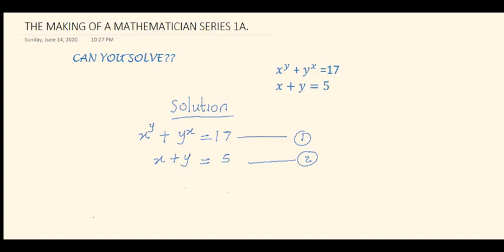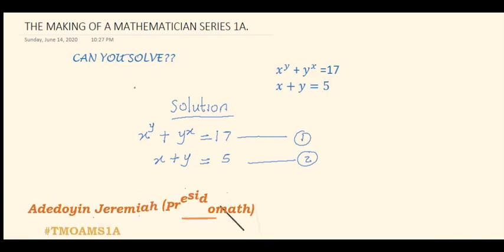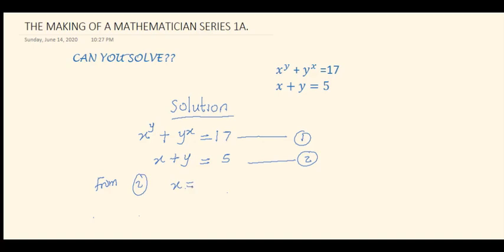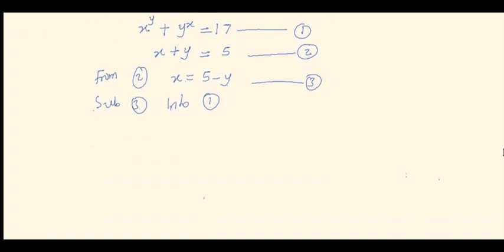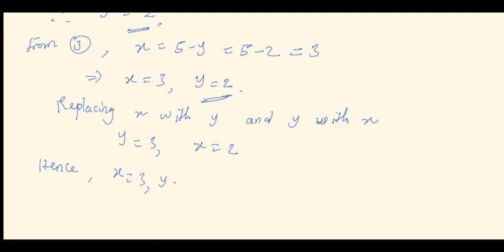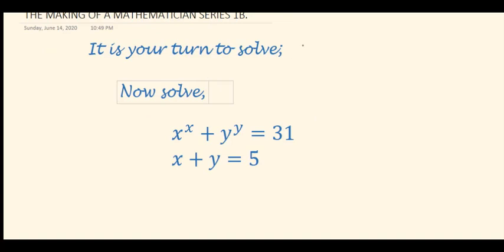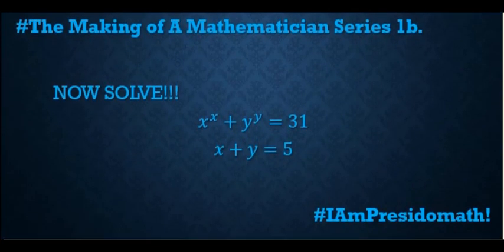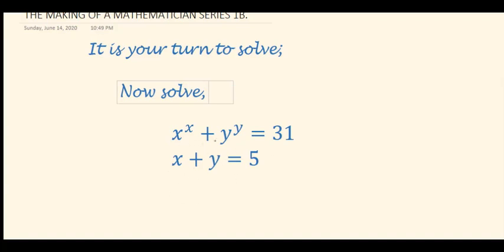Tricky Simultaneous Equation Solved!!! (TMOAMQ1A)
Iron sharpeneth Iron; so a man sharpeneth the countenance of his friend.
Join the moving train!!!.
*This is a video that shows the solution of the Simultaneous Equation seen in the thumbnail i.e x^y +y^x =17 and x+y =5 with detailed explanation.
The Making of the Mathematician Series is Launch today 18 June 2020 (9pm) with the above Problem.
Get Solidified here. We have started from the Elementary.
Do the exercise before proceeding to video 1B.
This is the Making of a  Mathematician Series 1A (TMOAMS1A).